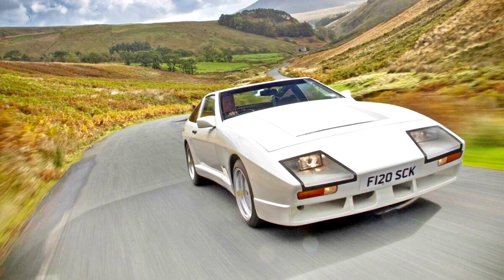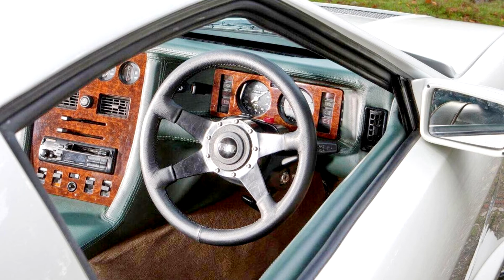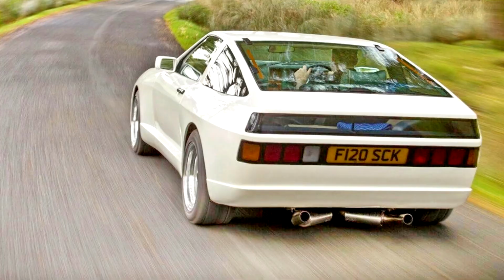TVR White Elephant Prototype 1988